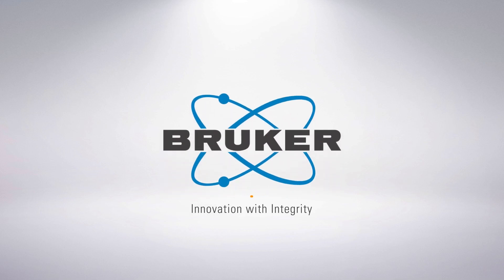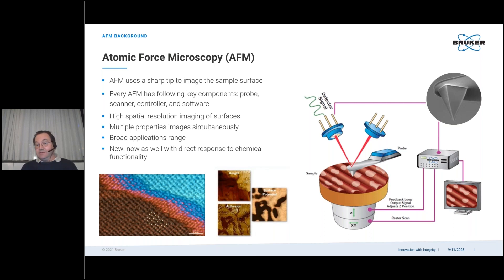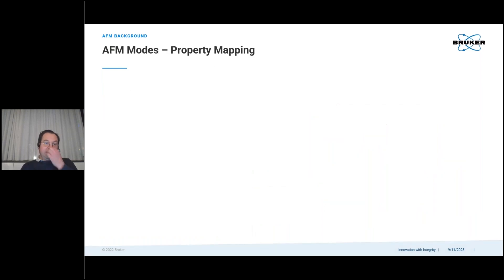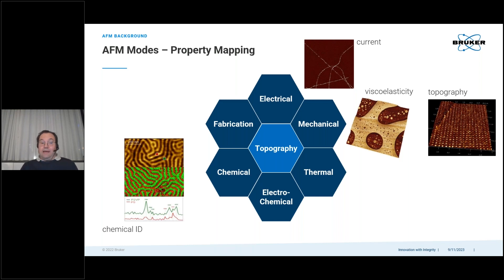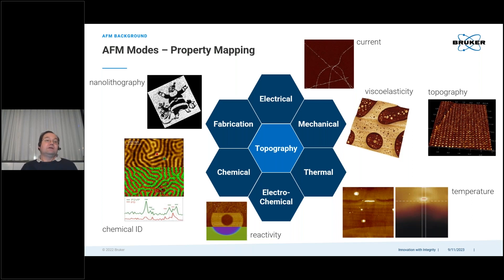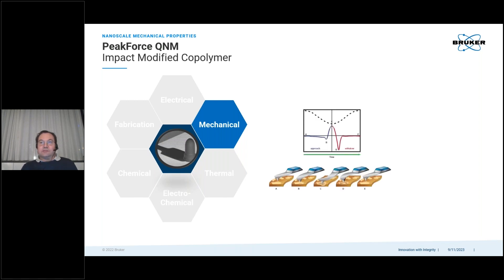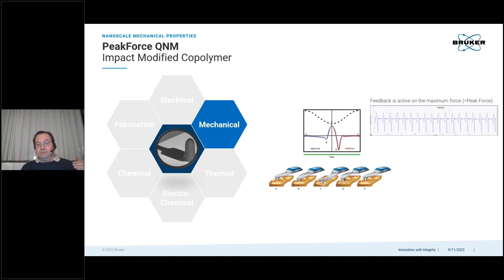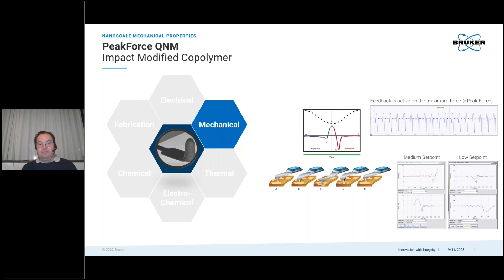Advanced Nanoscale Chemical Analysis using Photothermal AFM-IR | Bruker Webinar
This webinar shows real-world examples of correlated AFM-IR analyses and covers practical aspects of co-localized analysis including probe choice and parameter settings.